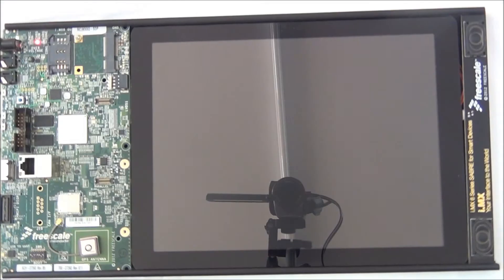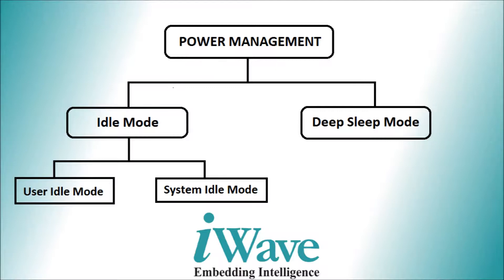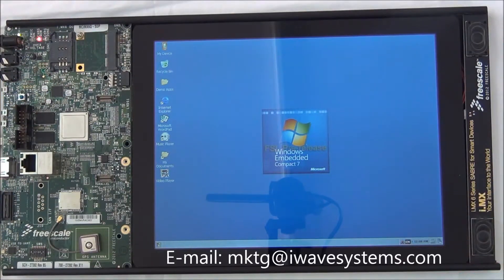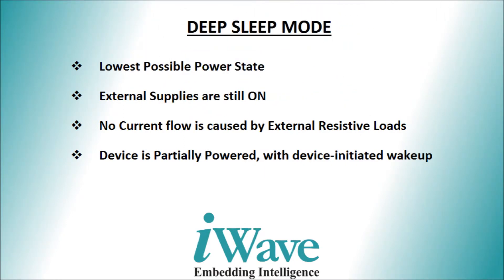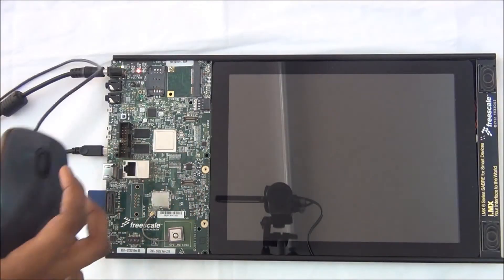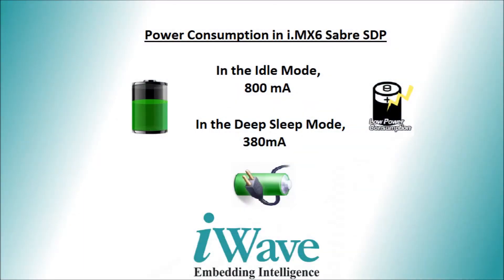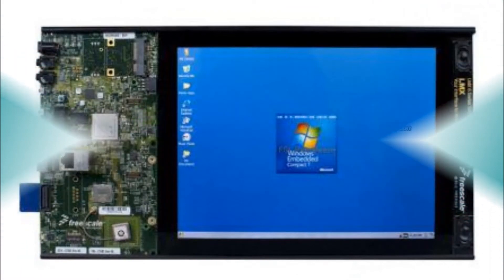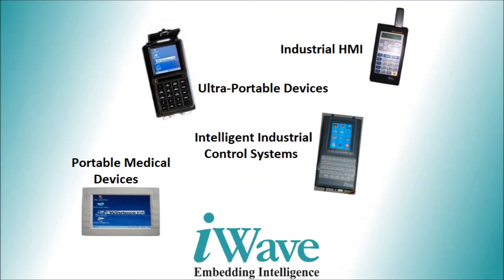Power management on iMX6 Sabre SDP with WEC7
Windows Embedded Compact 7 (WEC7) BSP customizations by iWave Systems for Freescale's SABRE SDP/B platform now supports Power Management.